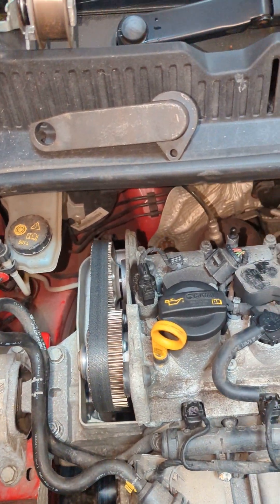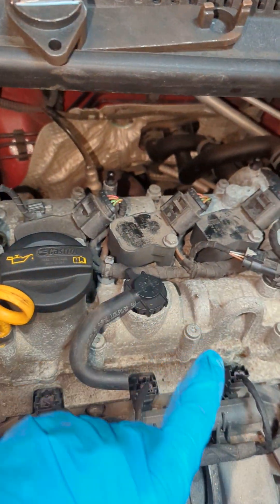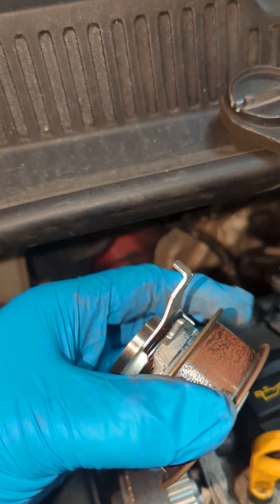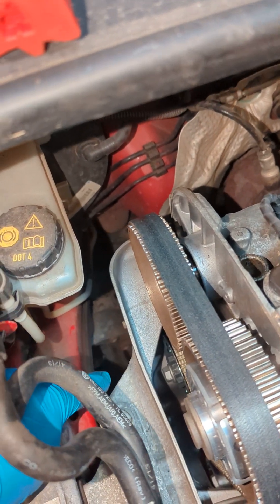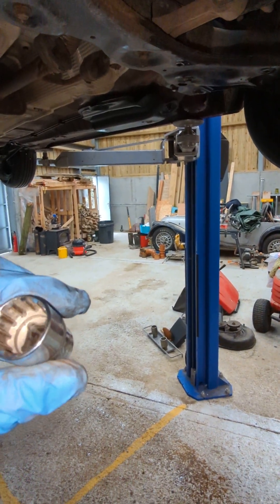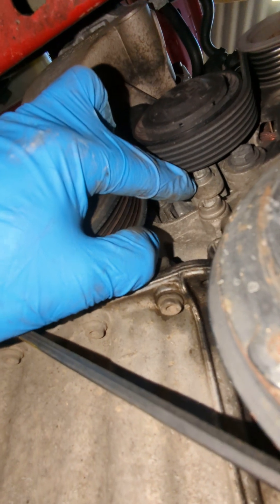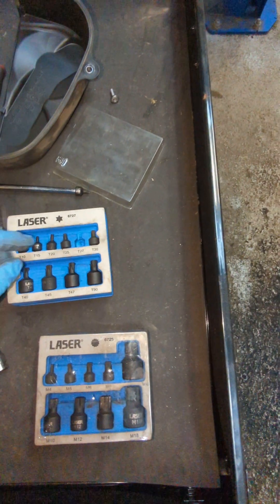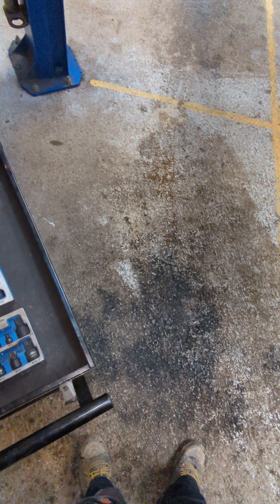VW UP / Skoda citigo/ seat Mii, timing belt / cambelt change . 1.0 mpi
VW UP 1.0 MPI Timing belt replacement / change

laser spline set

laser torx set

time tool